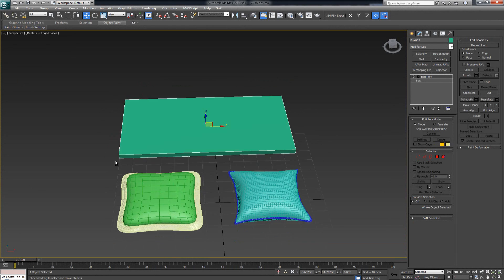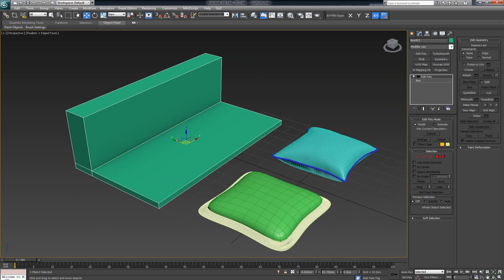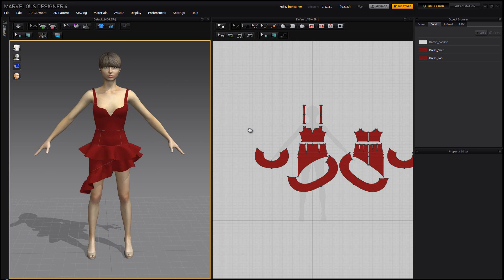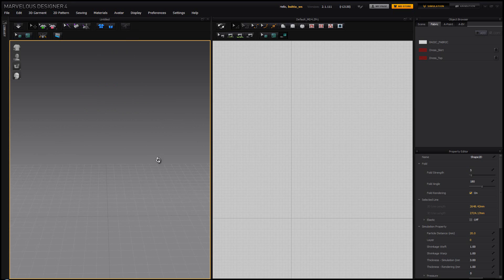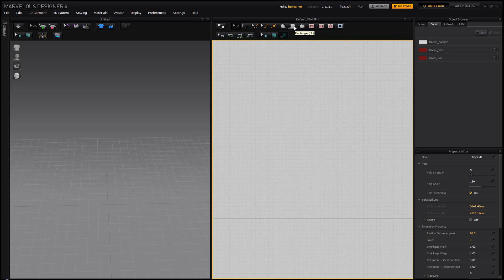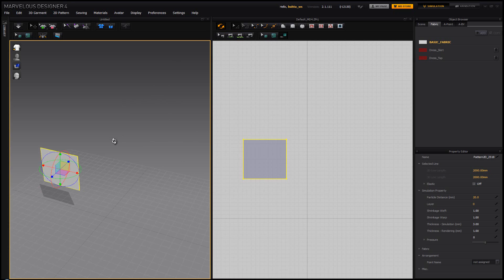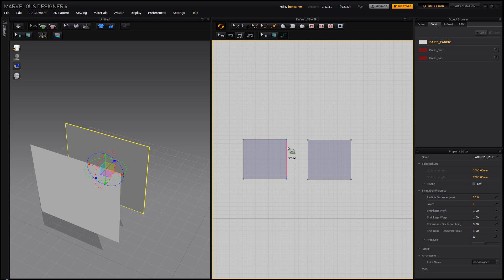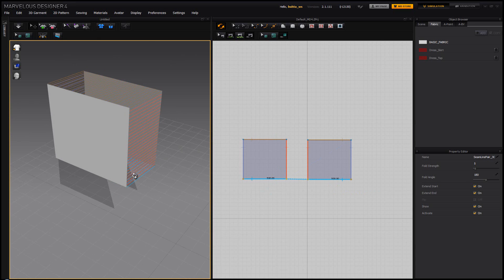Modeling a Pillow in Marvelous Designer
In this video you can learn how to model a high detailed pillow by using Marvelous Designer and then exporting it back to 3ds Max.